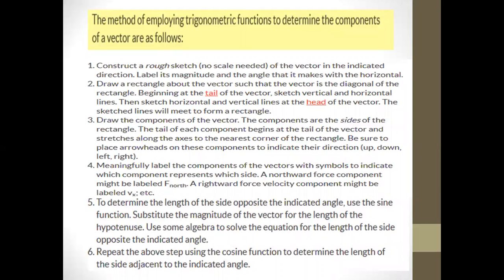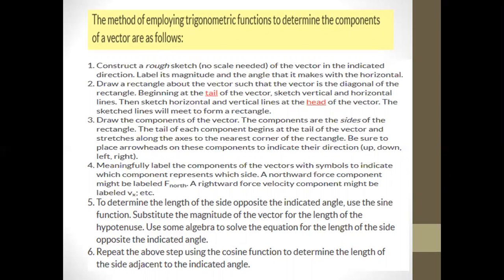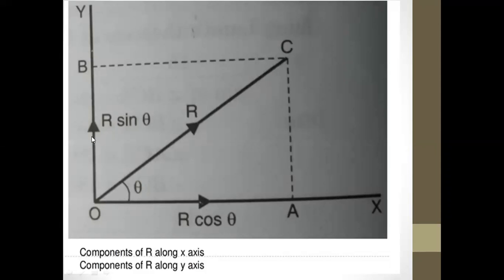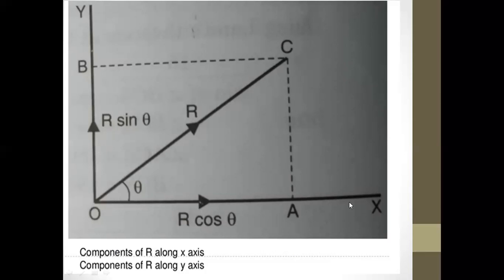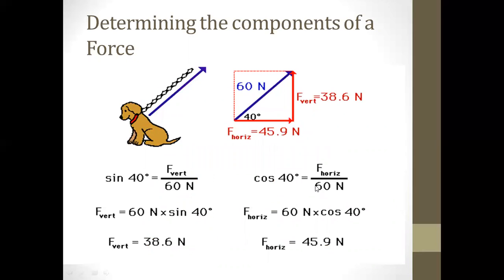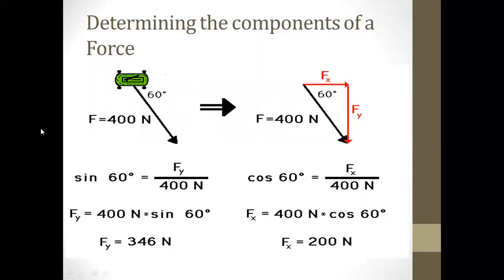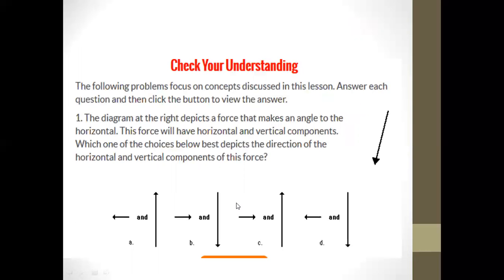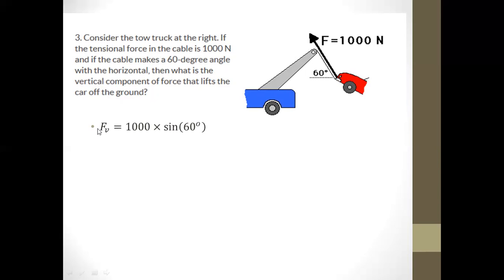G12 _resolution of two forces_2